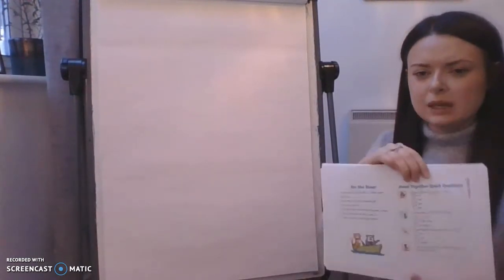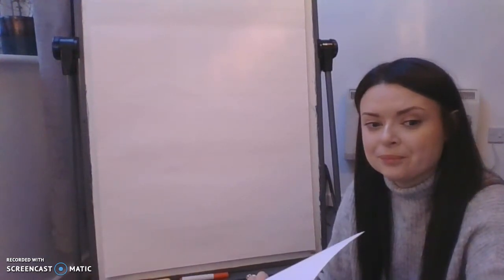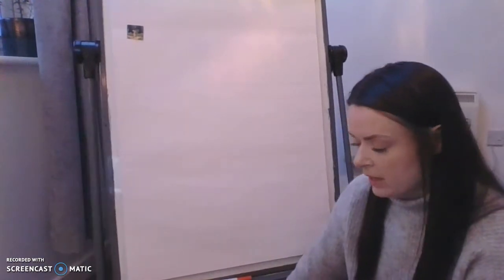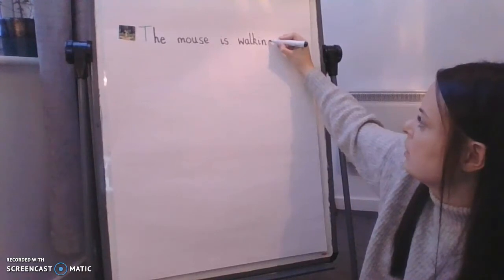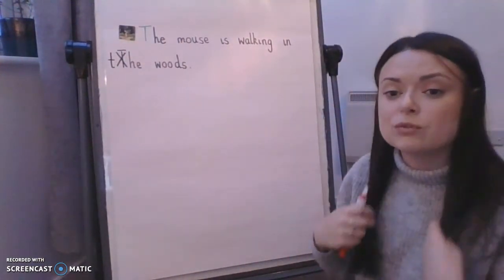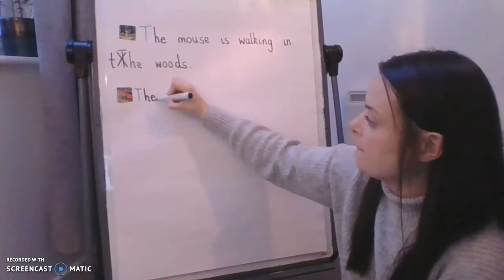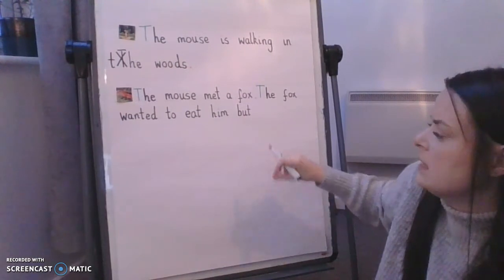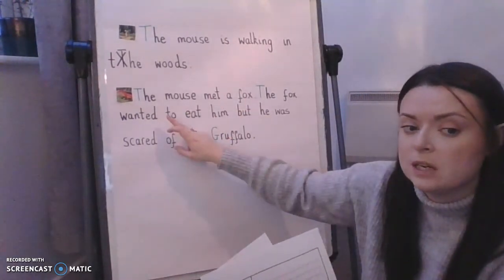Tuesday 26th January - English Lesson 3&4